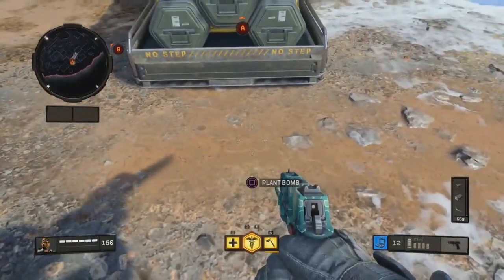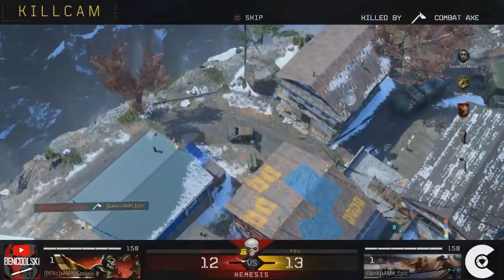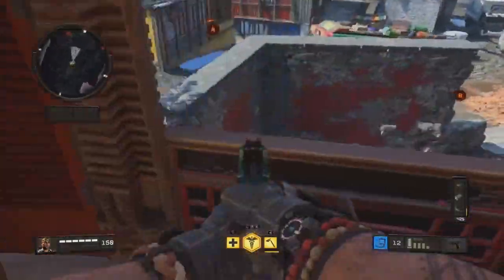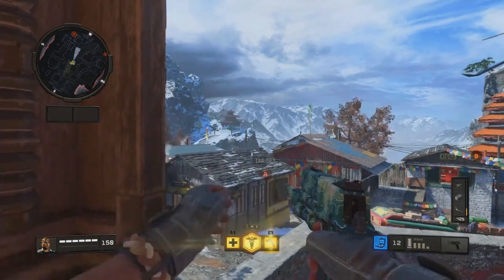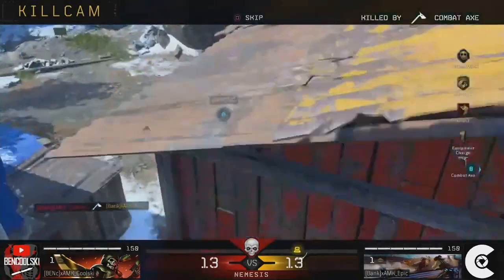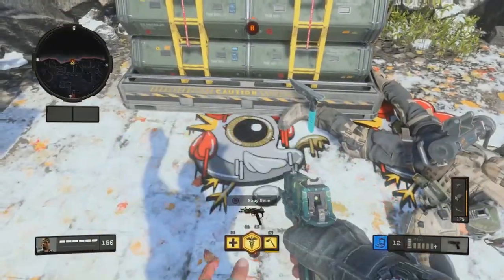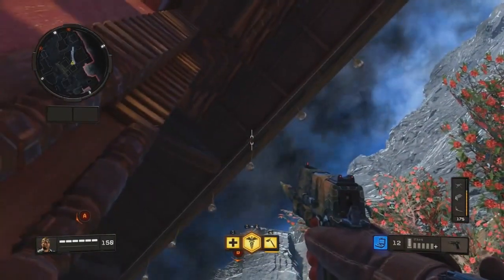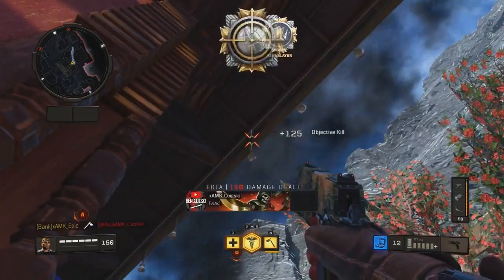Elevation Tomahawk Tutorial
Hey guys, today we bring you another elevation tomahawk tutorial.

Thumbnail By xAMK Coolski